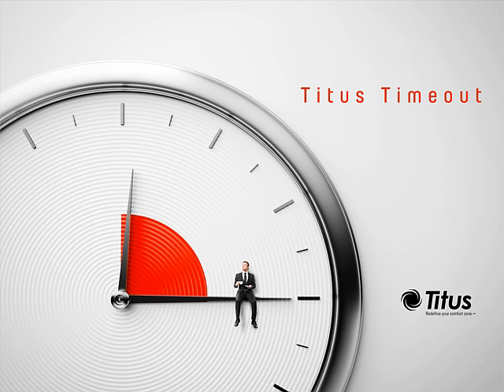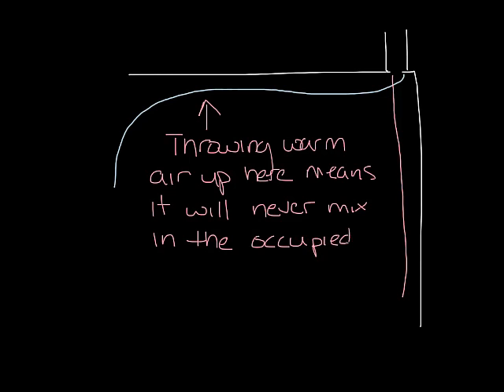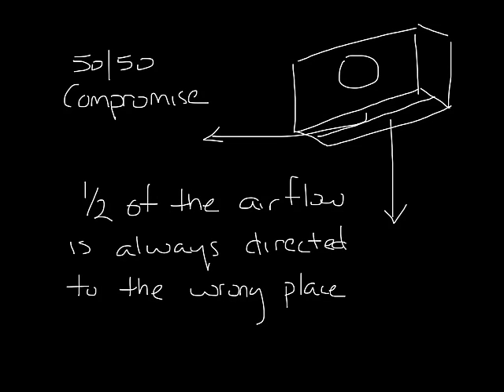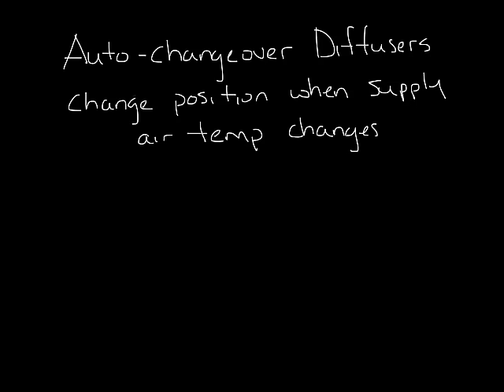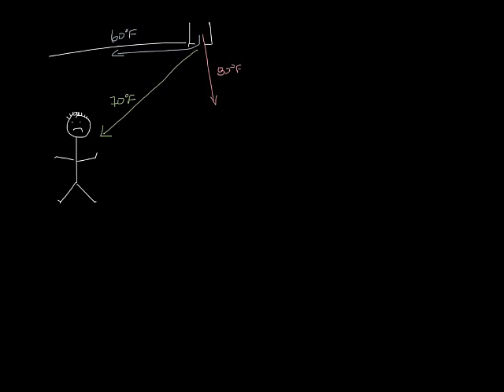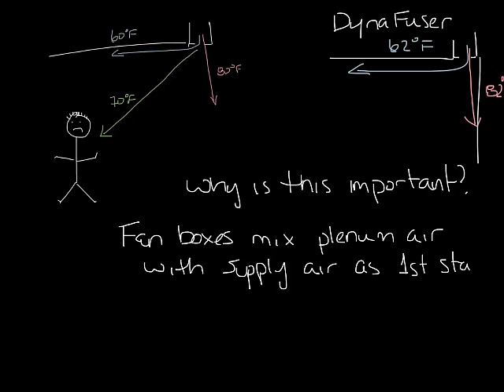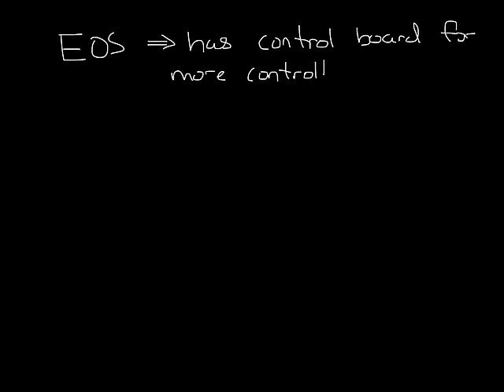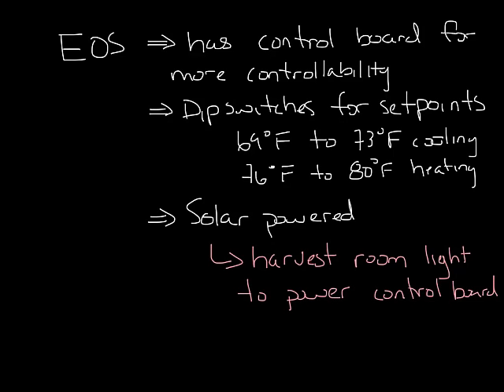Titus Timeout Podcast - The Perimeter Heating Challenge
This week's Titus Timeout covers the challenge of perimeter heating and how auto-changeover diffusers can solve it.